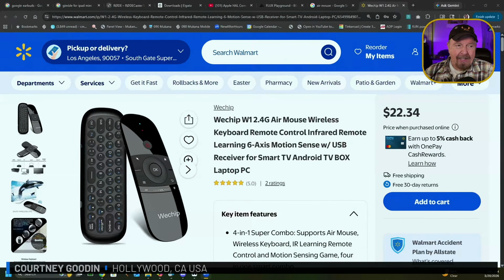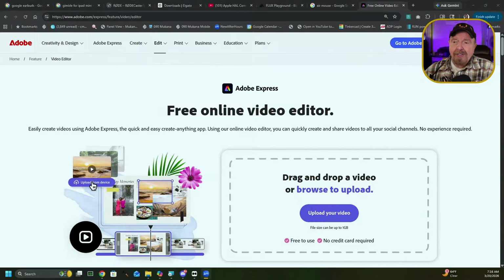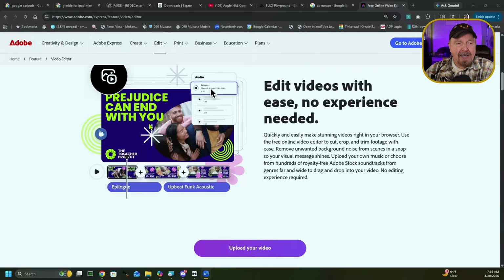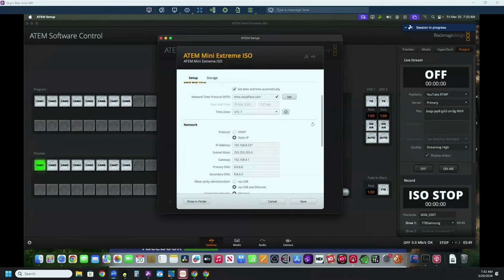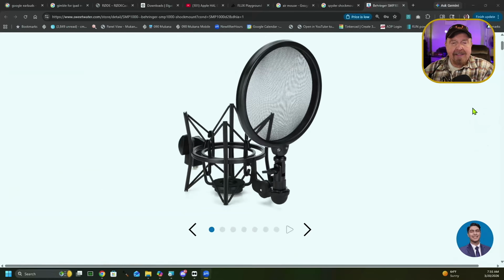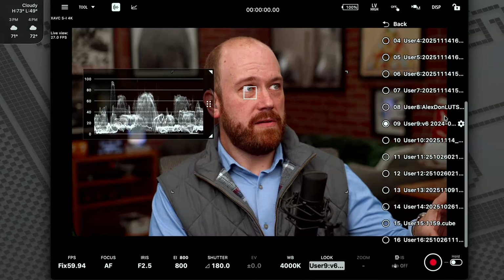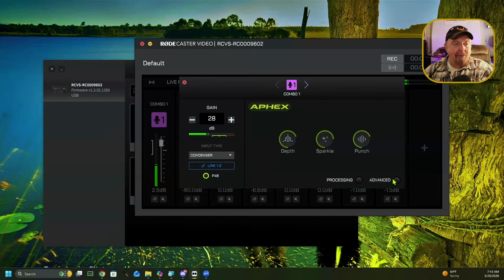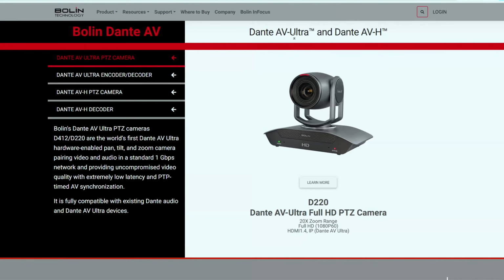Office Hours | Friday | March 20, 2026 | Genlock + SDI = Lowest Latency for iMAG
00:00:00 Intro
00:00:22 Does the panel know of a clicker/laser that can highlight elements of a PowerPoint presentation on an LED screen? Need to sync laptops but DSAN doesnt have a digital laser solution. Its for high level medical professionals. Logitech is not an option,
00:05:47 Anyone have any luck with the generic ( no name ) stream deck units?
00:09:03 We are producing more podcasts. Recording with BMPCC 6K Pro. Editors use Adobe suite (AE) and I feel it takes way too long to produce the video. My previous manager used FCP and could complete project in 2 days instead of 4 days. Suggestions?
00:18:15 What is the lowest latency I can get with a live multi-cam IMAG setup. I had originally thinking of NDI, but was clearly going down the wrong road. What is the right way to go?
00:18:20 [Genlock + SDI = Lowest Latency for iMAG]
00:21:38 With podcast recording we set the two BM cameras ISO, Shutter, WB, FPS almost the same. But in post production the editors spend a great deal of time in color correction. What is the setup in pre-production to minimise work in post production.
00:29:29 I’d like to upgrade my unmanaged switches at my HOW from the current 4 letter word they are lol. These need to handle Dante, NDI, traffic for our production network, and feed our APs. Thoughts?
00:31:32 My MacMini M4 detects my ATEM Extreme but will not connect. Have swapped 5 Mbps USB-C 3 cables with known good cables. It will only connect once after un-installing current BMD software and re-install SW. Same thing happens on Constellation. Help?
00:34:55 I have some cheap Rode USB mic stands that break easily, but found more stronger clips that will work. Are there better options than this for a NT_USB+ Revolution Preamp?
00:36:40 Thoughts on the Sony Monitor and Control app? [link]
00:42:20 Is the Shure MV7+ better managed via direct usb-c connection or via xlr to the Rodecaster Video?
00:45:51 I understand Motionvfx, provider of Davinci Resolve Plugins has been purchasd by Apple. any backstory here to understand? Is this a good acquisition for Davinci users?
00:54:46 We know OH loves Dante for Audio, but what are your thoughts on Dante for Video?
00:56:36 Need a third BM camera, desire autofocus. There is the BM Pocket Cinema Camera 6K Pro and the BM Cinema Camera 6K. Price difference is $66. Which one should I get and why since I have current two of the pocket cinema cameras.
00:57:42 Do you have any suggestions for a "roundtable" podcast setup using and Atem Mini and a Rodecaster Video? Cameras, lighting, audio, table, backdrop etc?